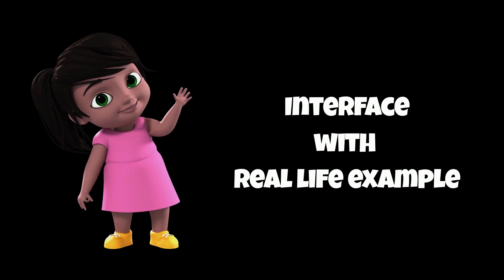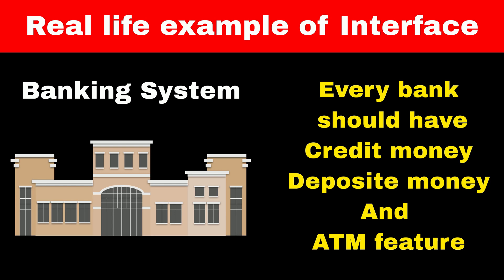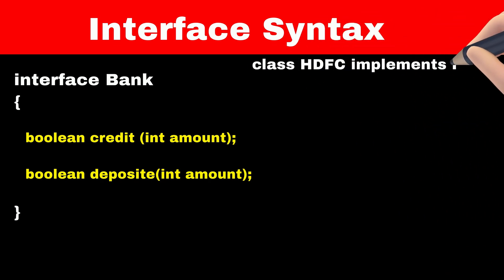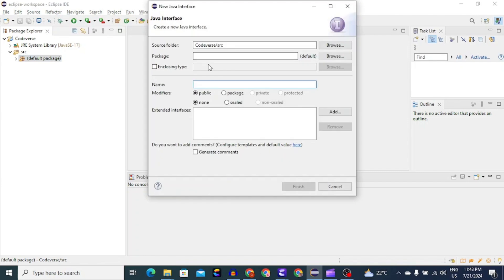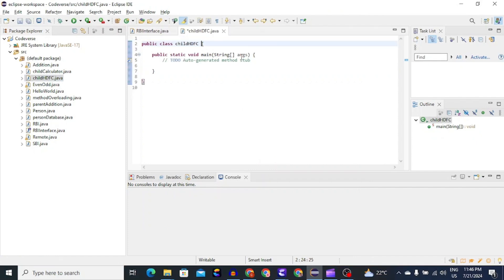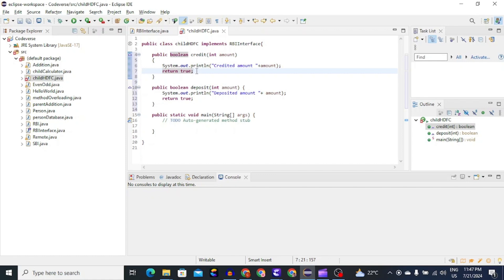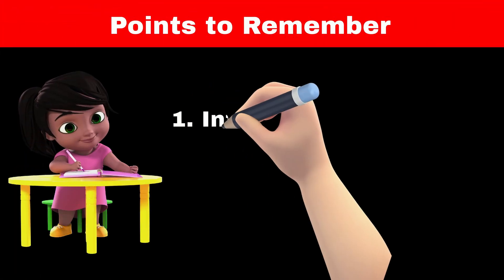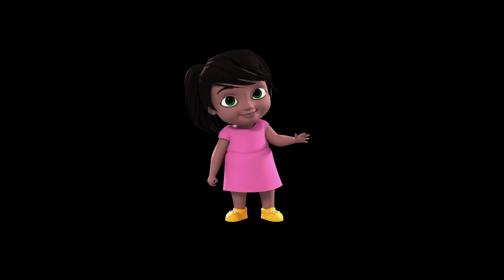Interface in animated way | Java with real life example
Learn Interface in Java the fun way! In this animated video, we break down what an interface is, why it's used, and how it helps in real-world Java programming. Through a relatable real-life example, you'll understand how interfaces support abstraction, loose coupling, and multiple inheritance in Java.

✅ Includes simple animations to make concepts stick
✅ Real-world scenario to clarify usage